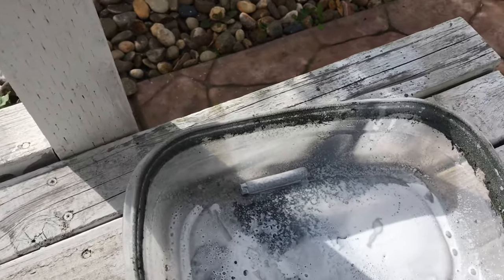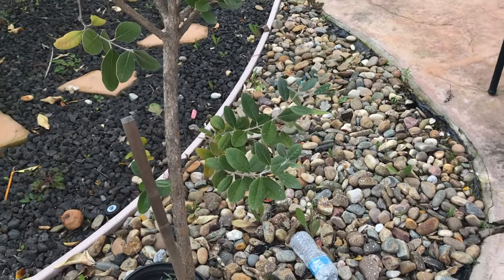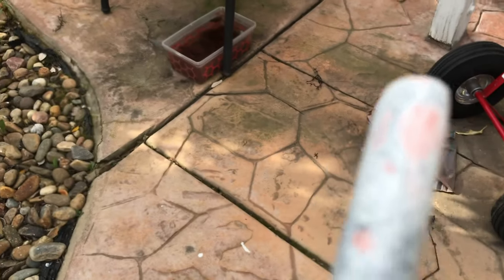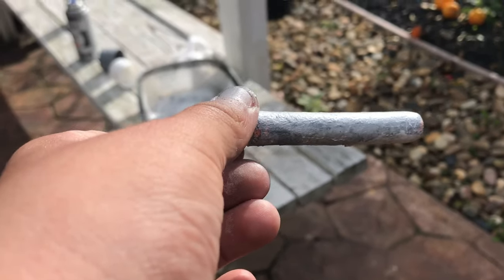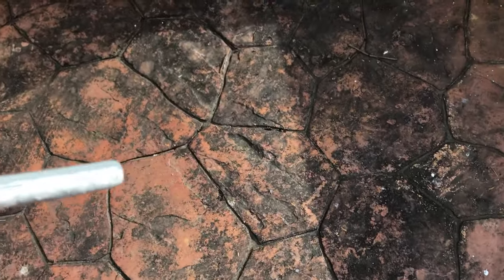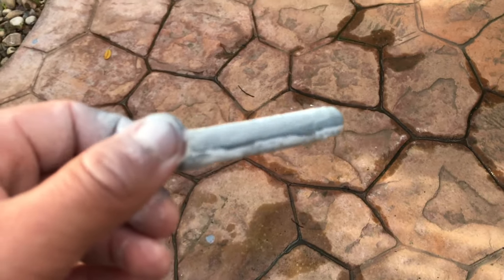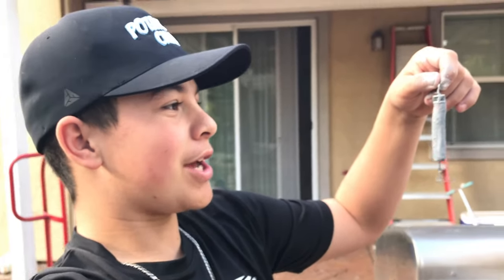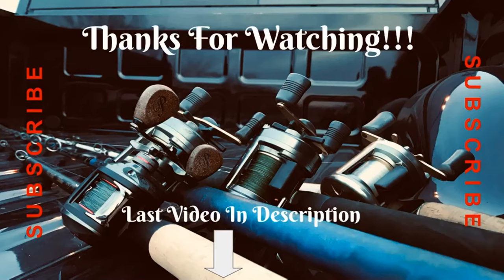Nerf Dart Lure!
Hey guys! I’m going to start doing more painting and building videos. But when my are gets better, Fishing will be coming. First, shoutouts to those who helped pick the colors on the live stream:

Thanks again for helping me pick these colors!

See ya!😁